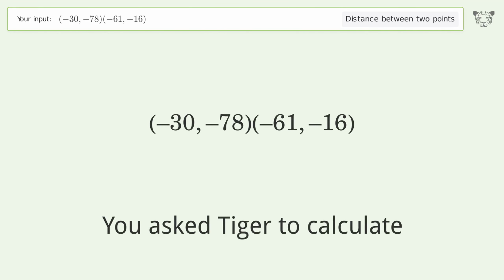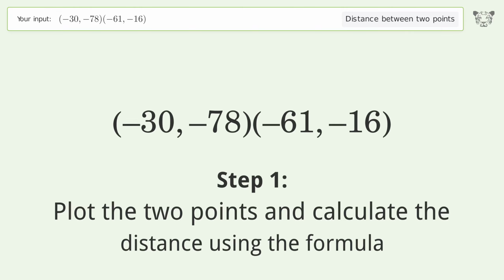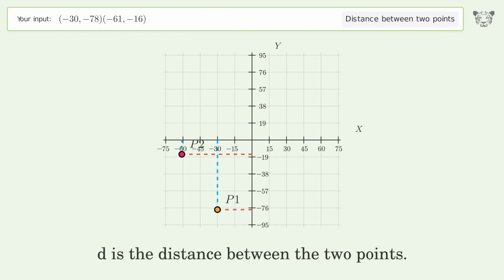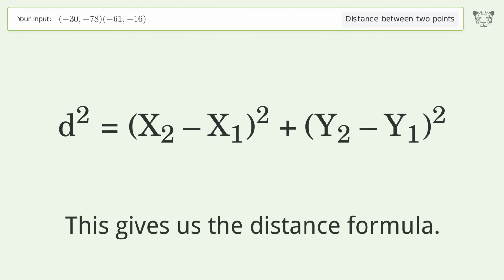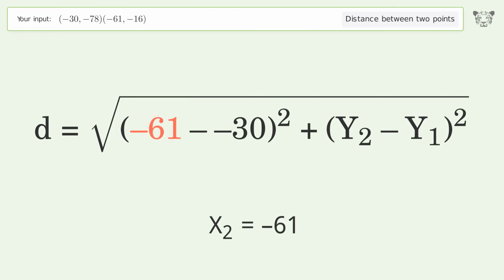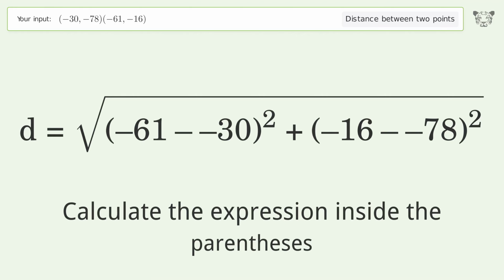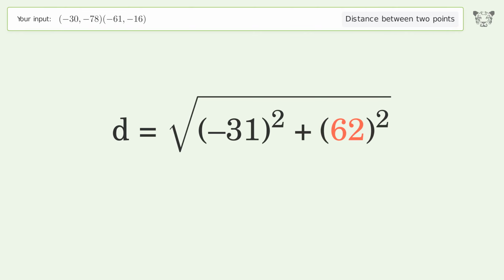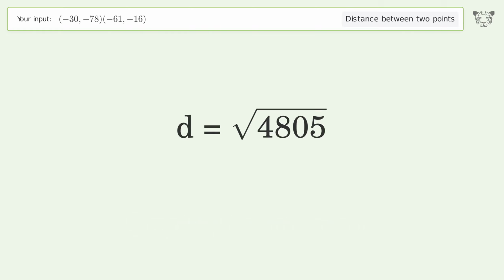Find the distance between two points p1 (-30,-78) and p2 (-61,-16): Step-by-Step Video Solution